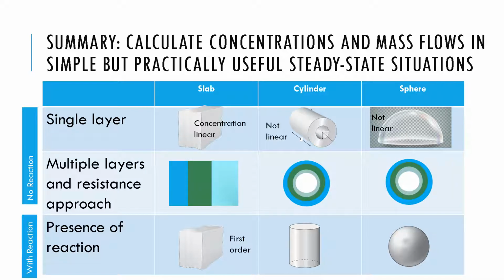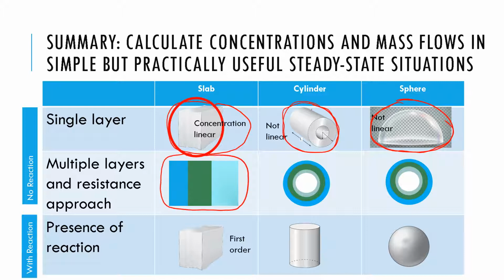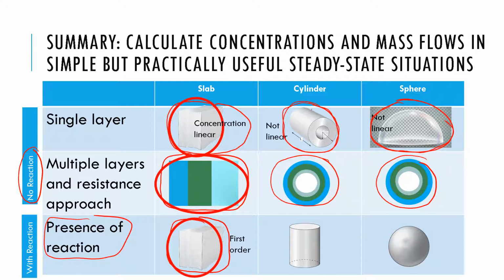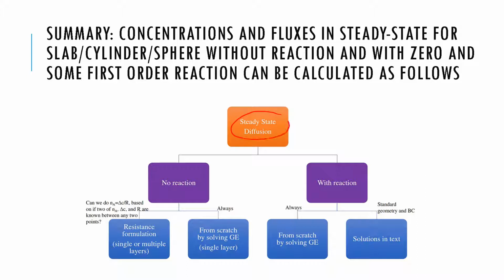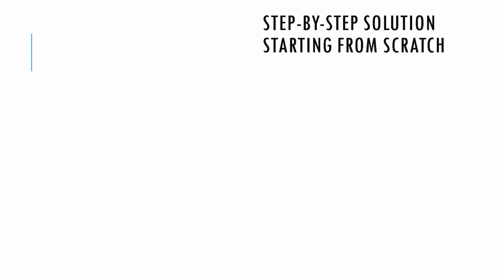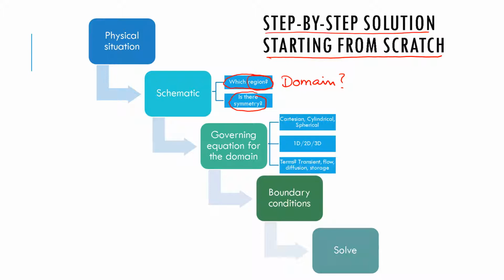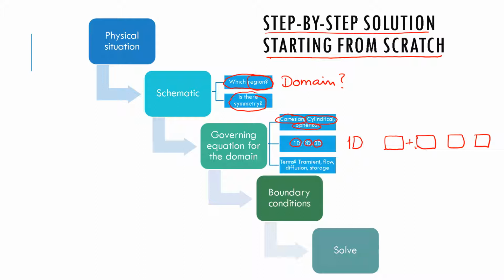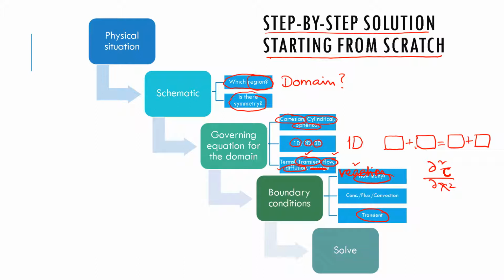Chapter 12: Chapter Summary